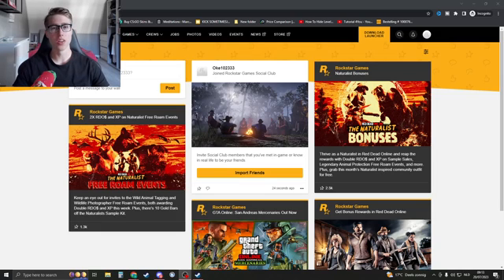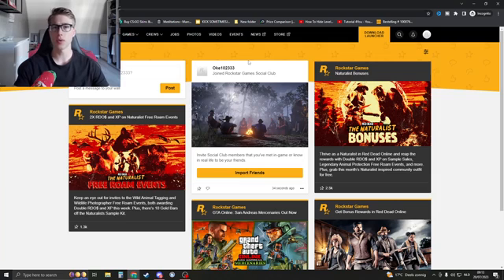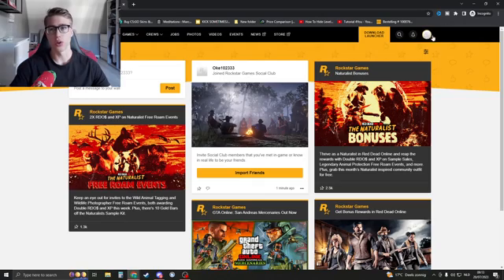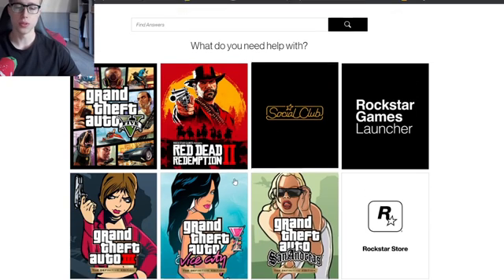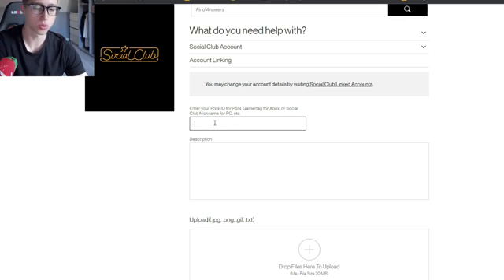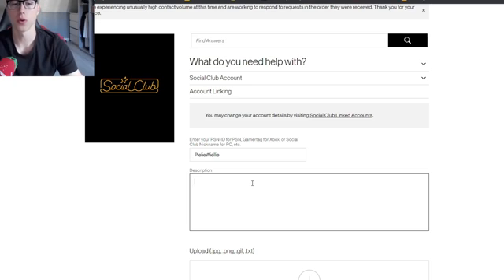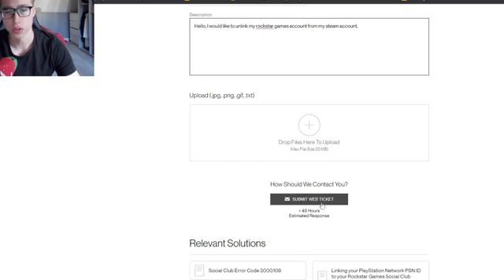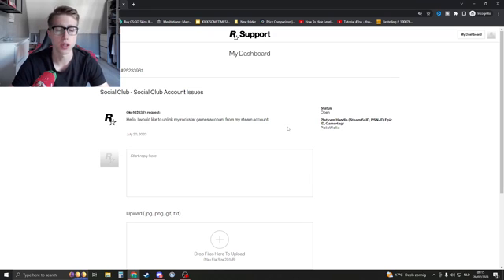How To Unlink Rockstar Social Club From Steam Account (Tutorial)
If you're looking to separate your Rockstar Social Club account from your Steam account, you've come to the right place! In this tutorial, we'll walk you through the process of unlinking Rockstar Social Club from your Steam account step-by-step. Whether you want to switch to a different platform or start fresh, our guide will help you regain full control of your gaming identity. Let's get started on this journey to independence!

Congratulations! You have successfully unlinked your Rockstar Social Club account from your Steam account. You're now free to explore new gaming experiences and manage your accounts independently.